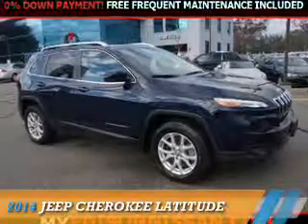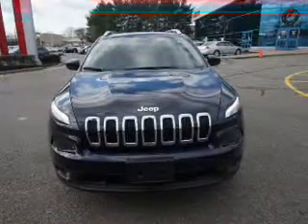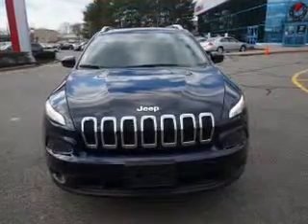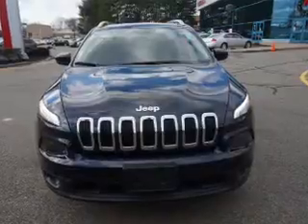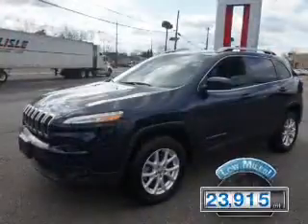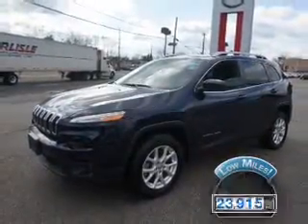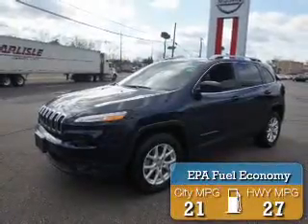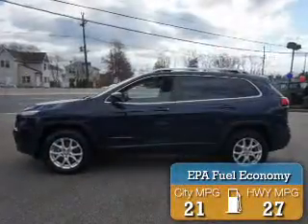2014 Jeep Cherokee E2974R - Edison NJ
Year: 2014
Make: Jeep
Model: Cherokee
Trim: Latitude
Engine: 2.4 liter 4 Cylindercylinder 4WD
Transmission: Automatic
Color: Dk. Blue
Mileage: 23915
Address:
VIN:1C4PJMCB6EW308116